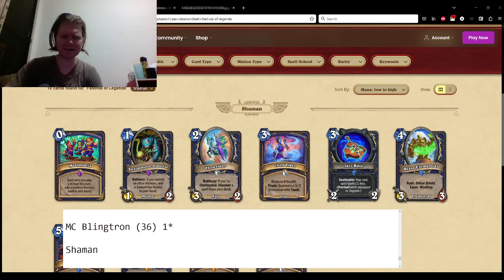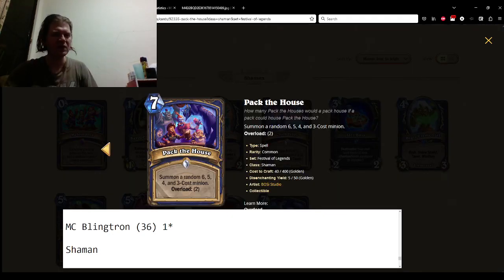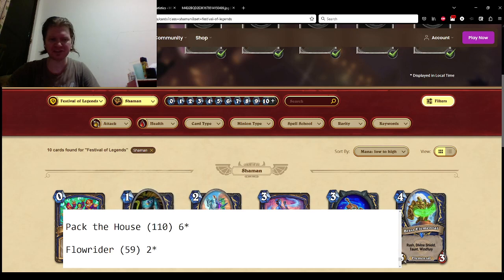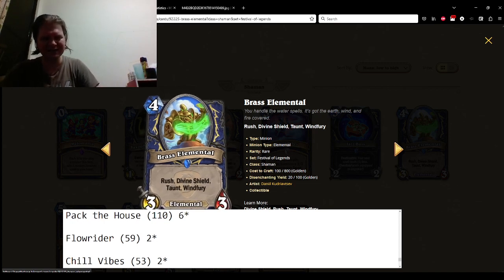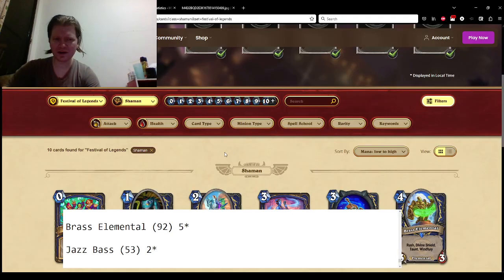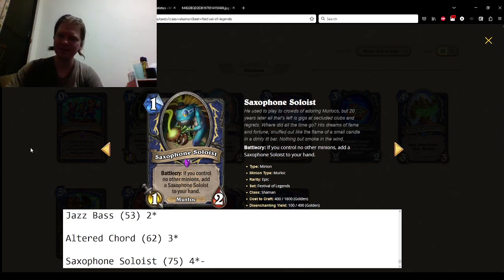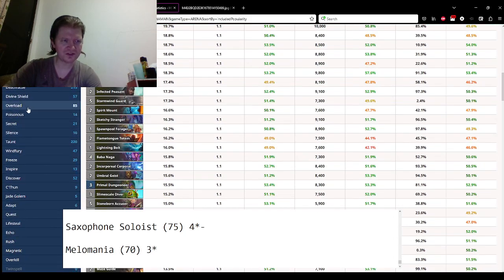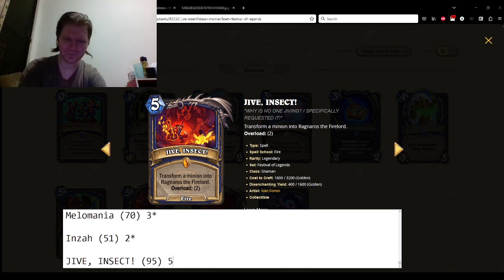An Arena Analysis: Festival of Legends Shaman Card Review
An analysis of Arena cards in the Festival of Legends expansion.